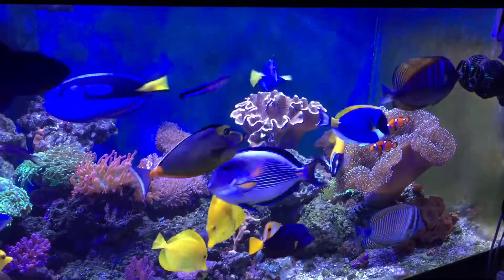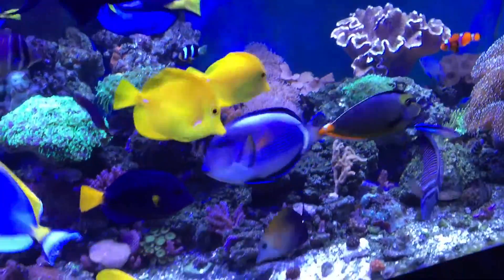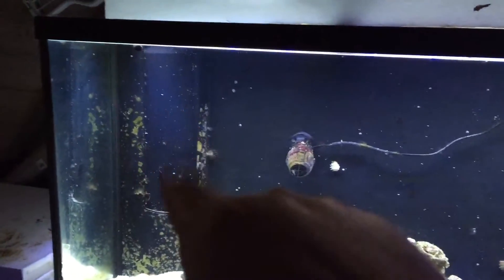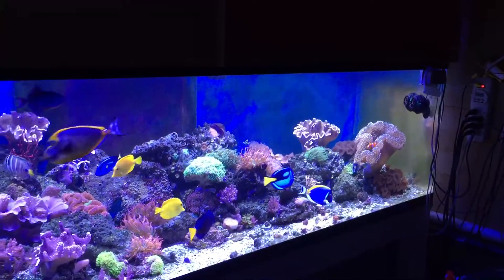Apr 11, 2016